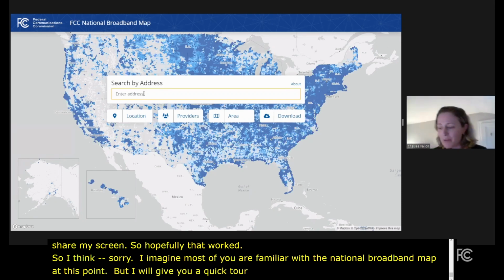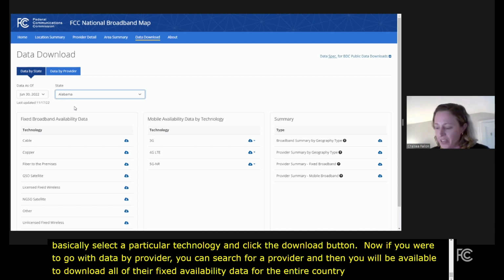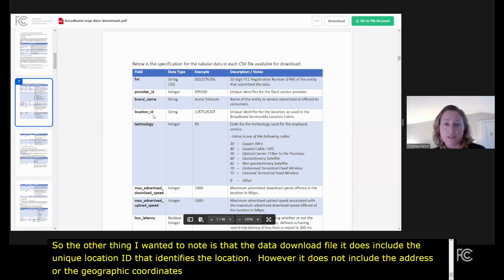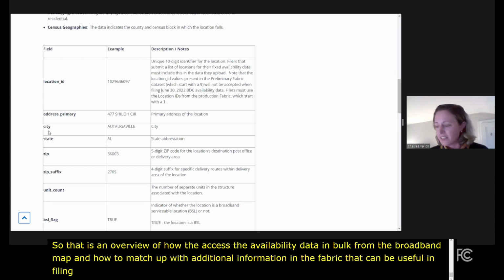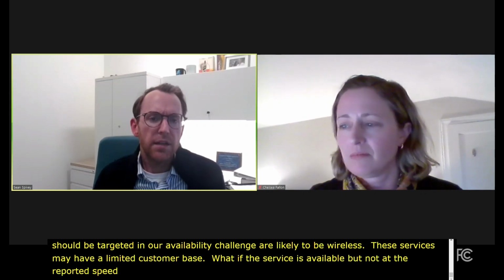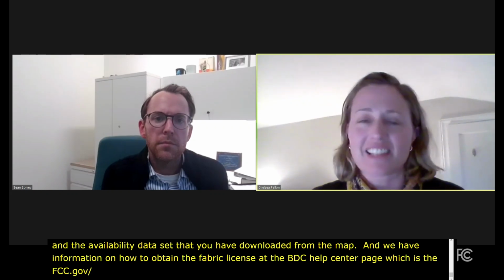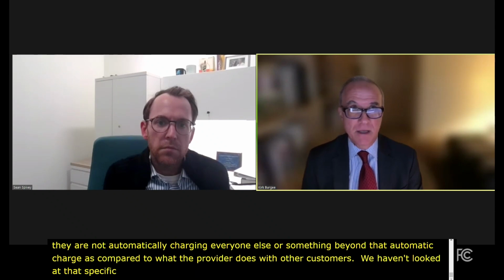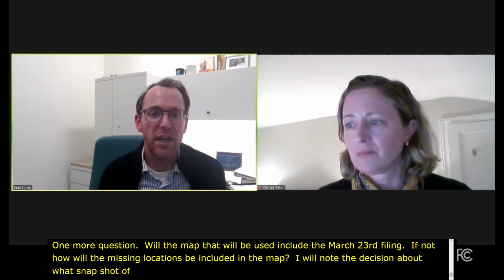BDC Technical Assistance Workshop: Filing Bulk Fixed Availability Challenge Data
The Broadband Data Task Force held this virtual technical assistance workshop on November 30, 2022 to assist potential bulk fixed availability challenge filers in submitting their data through the Broadband Data Collection System.